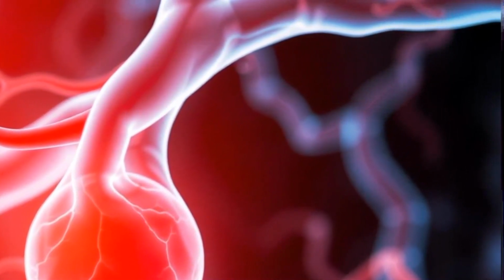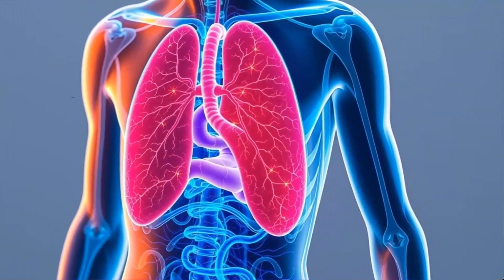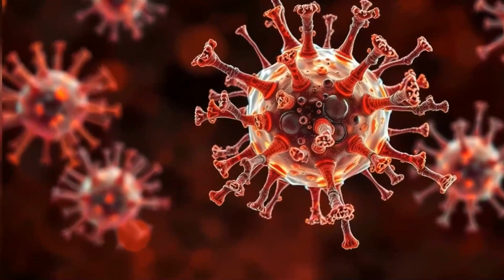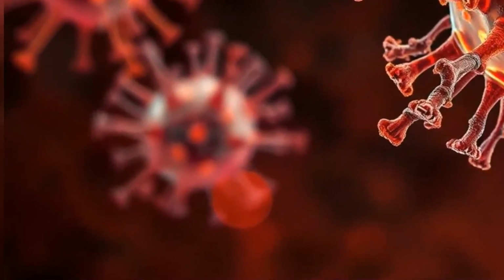The Hidden Wisdom Behind Fever and Healing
Discover the hidden wisdom behind fever and its profound role in your body's healing journey. Fever isn’t just a symptom—it’s a sacred purification process, a testament to the universal consciousness guiding life’s intricate balance. As your body heats up, it enters a transformative state, leveraging ancient mechanisms to combat illness and align with its authentic life purpose. This natural defense system, evolved over millions of years, creates a sacred tension where pathogens face insurmountable challenges while your immune system thrives.

Explore how this elevated "heat of life" acts as both a battlefield and a catalyst for spiritual growth, mirroring the challenges we face in manifesting our dreams and stepping into our higher self. Fever teaches us resilience, self-awareness, and the importance of trusting the body’s innate wisdom. Should you fight fever or embrace it? Learn to weigh the risks and benefits, and uncover how this natural defense can inspire mindfulness and self-discovery in your healing journey.

Your body is a vessel of universal intelligence, navigating the delicate dance of spiritual awakening and physical resilience. Trust the process, honor the wisdom within, and awaken to your true self. Ready to align with your higher purpose and unlock the secrets of transformation? Your journey starts here.

CHAPTERS:
00:00 - Intro
00:25 - The Heat of Life: Understanding Body Temperature
01:47 - Fever's Role in Fighting Infections: Immune Response Explained
06:34 - Pathogens and Fever: Why Resistance is Rare
07:45 - Medications and Fever: Should You Treat It?
09:36 - Benefits of Retaining a Fever: Health Advantages
11:00 - Managing Fever: Tips for Your Next Illness